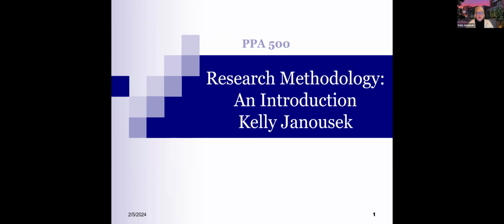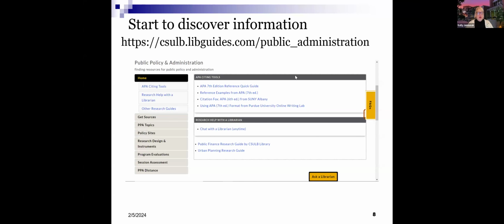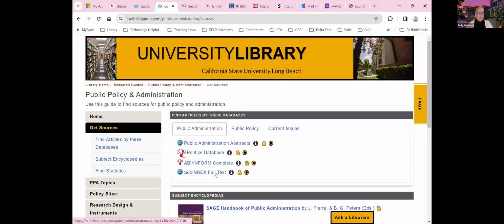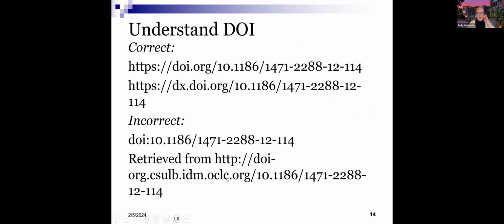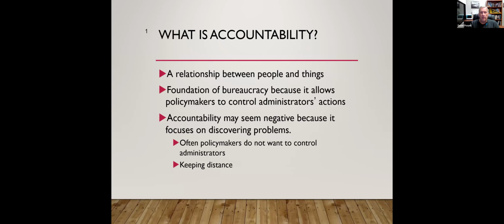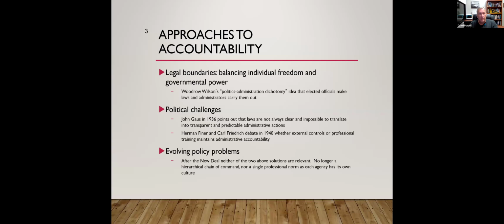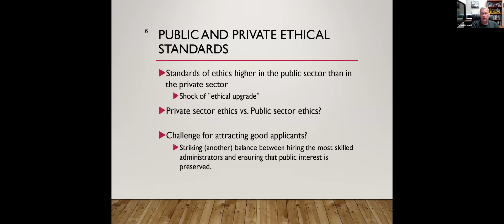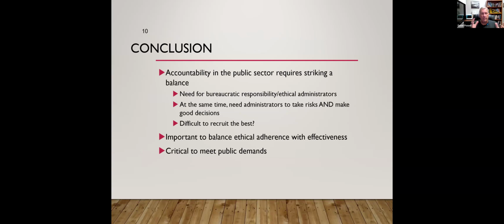PPA 500 Zoom Recording 2 6 24